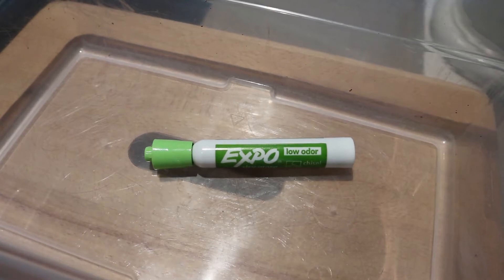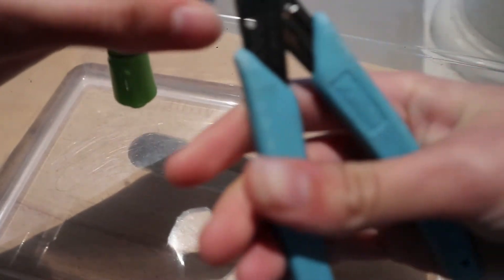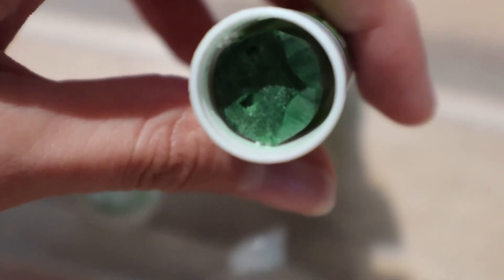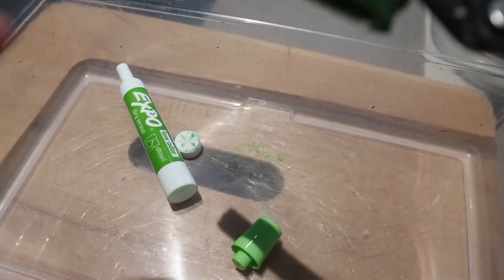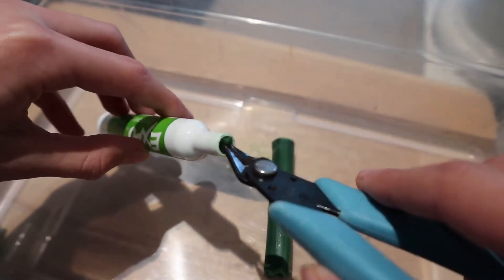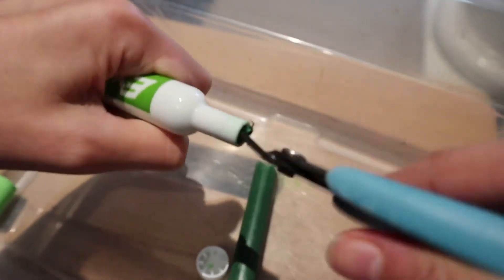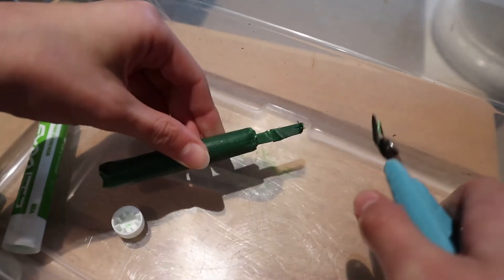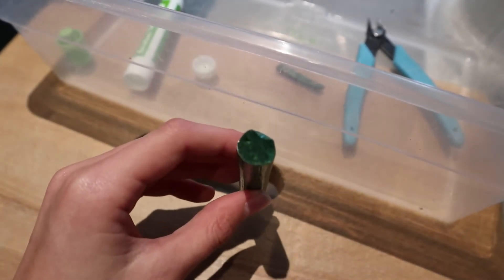What's Inside A Dry Erase Marker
Today I open a standard dry erase marker to see what is inside. Watch to the end to see everything that is inside a dry erase marker.